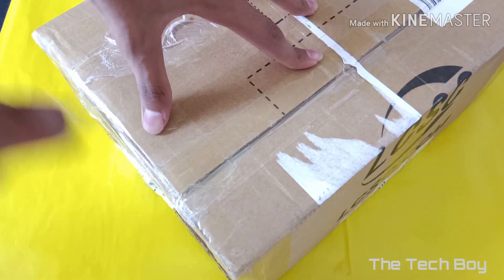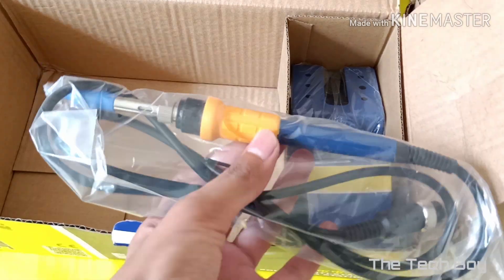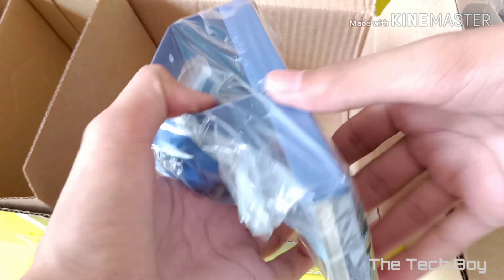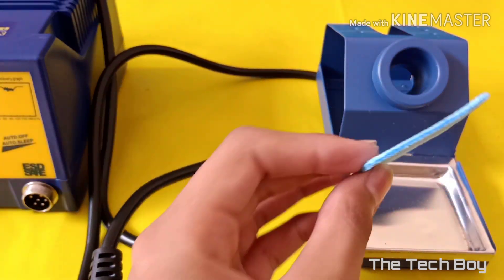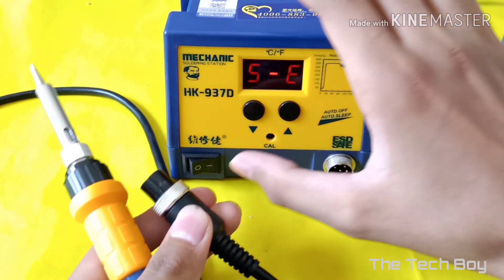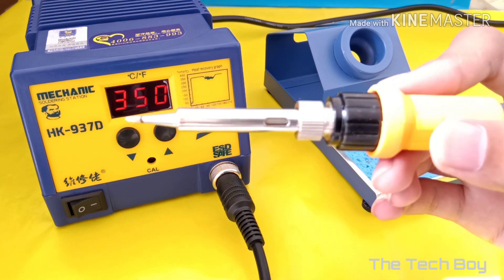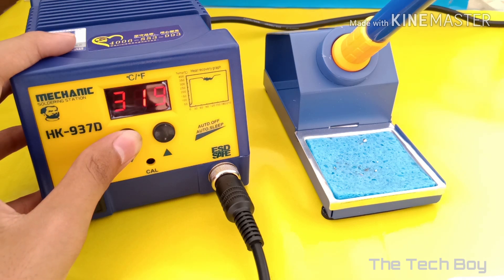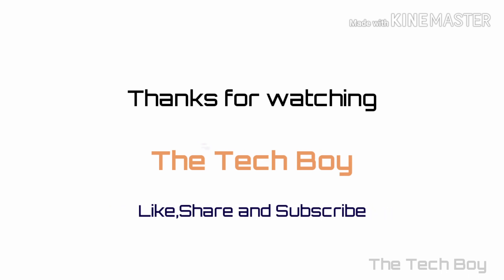Mechanic HK937d soldering station unboxing and quick review.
Hi TechSquad,in today's video i am going to review Mechanic HK937d soldering station.This soldering station is perfect for diy small
projects.Its price on lcsc.com is $48.This soldering station comes with an auto-sleep and auto-shutdown feature.
So,This is all for today,we will meet in a next video.

Video By: Muhammad Adeel Sarwar